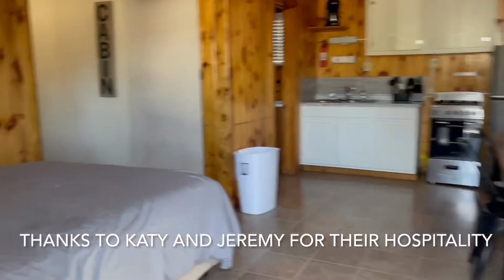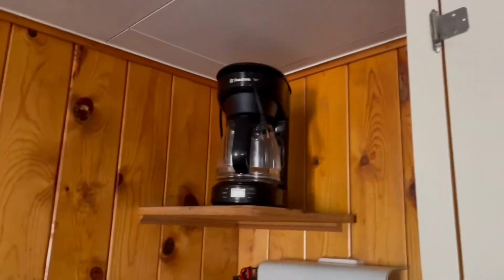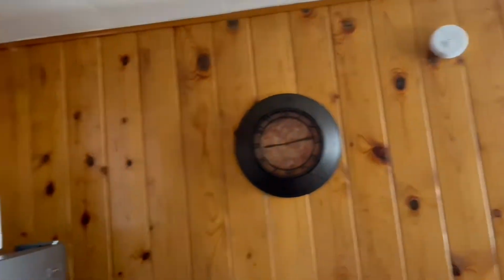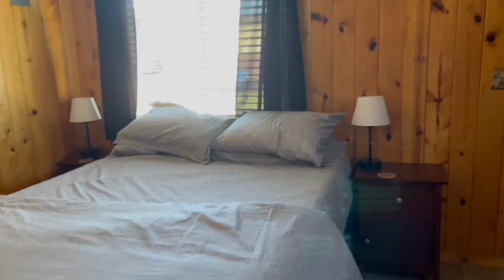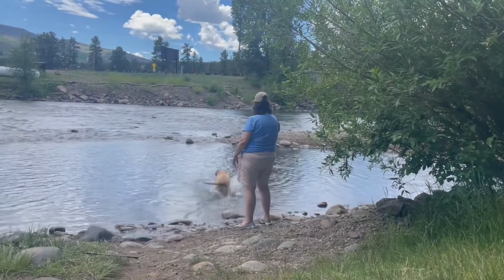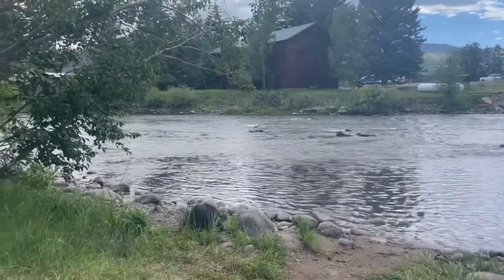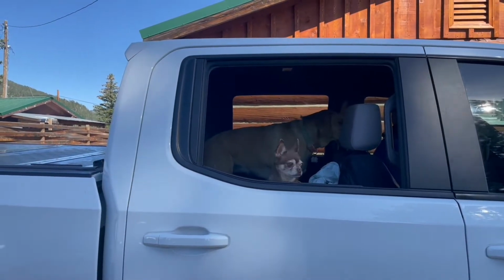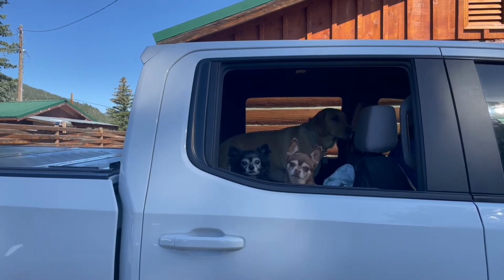Aspen Ridge Cabins - South Fork, CO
Review of Aspen Ridge Cabins in South Fork, CO. Join is on our visit 07/16-07/17